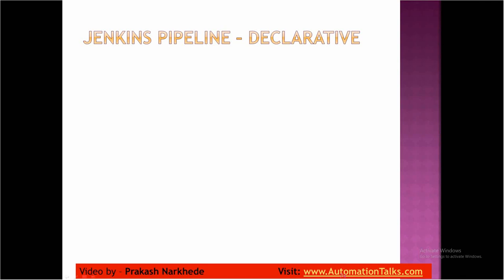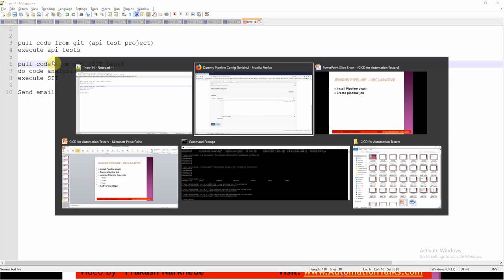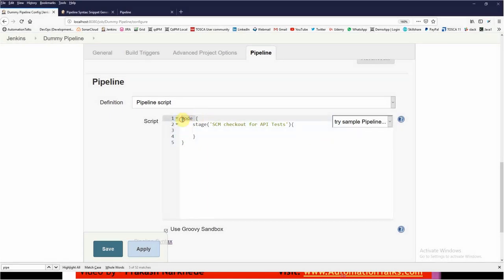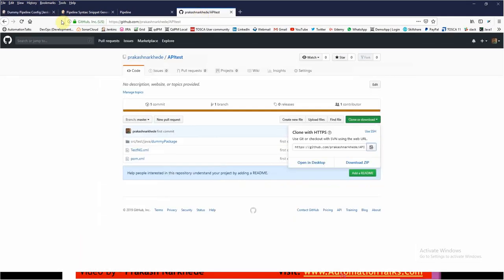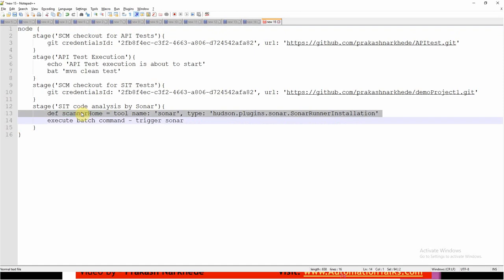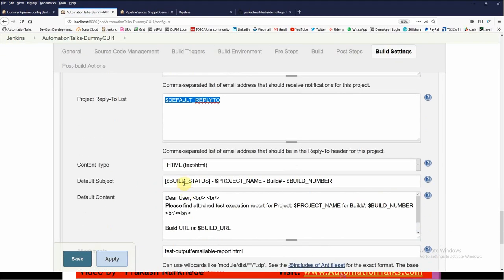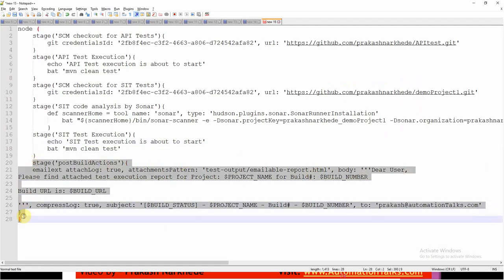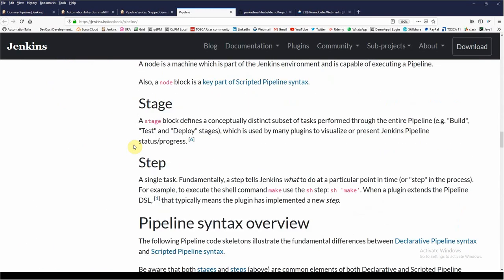CICD for Automation Testers - 18 - Jenkins pipeline Declarative Pipeline for Continuous Integration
In this video series, you can expect most of the topics about Continuous Integration knowledge required for automation testers point of view.